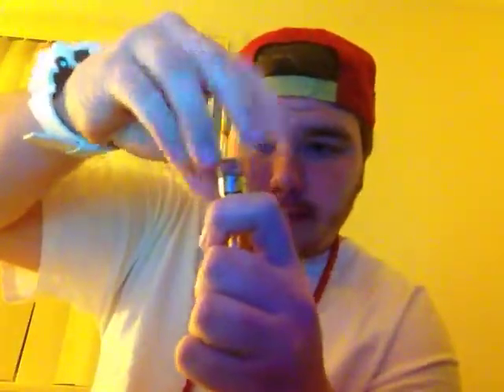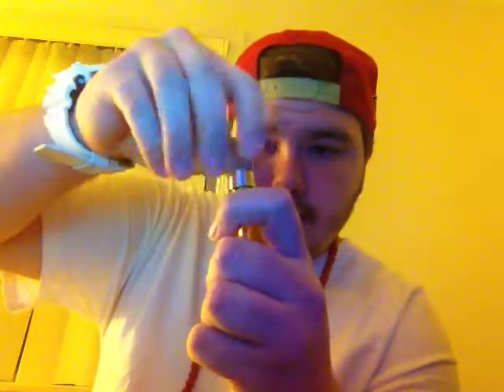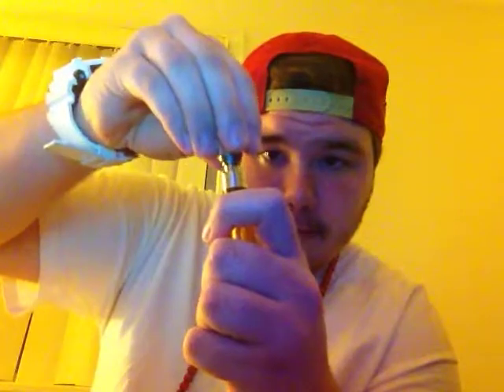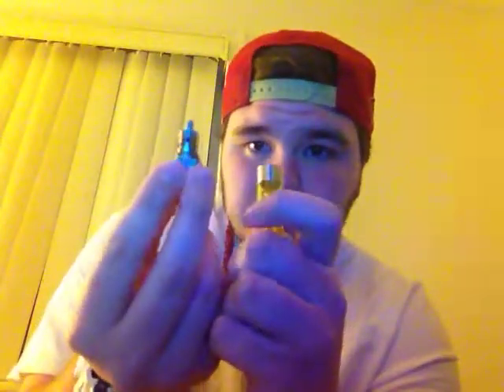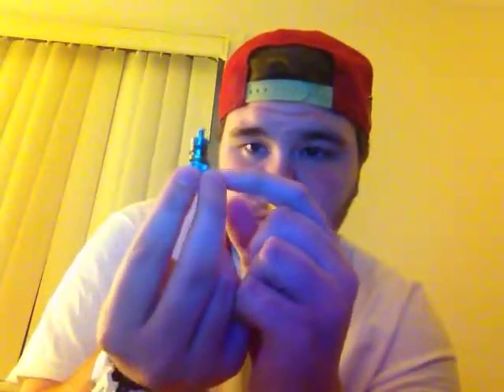Ecig review itaste MVP 2.0